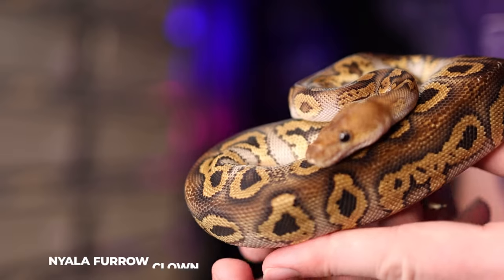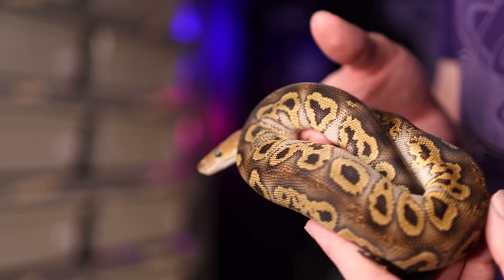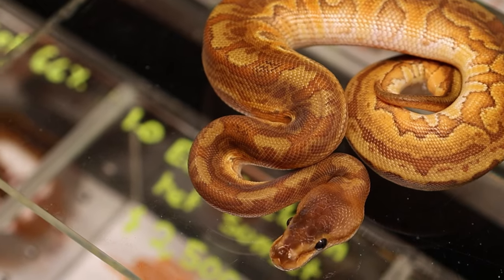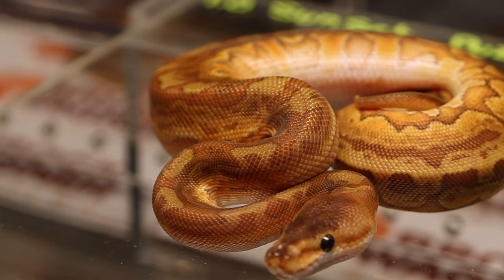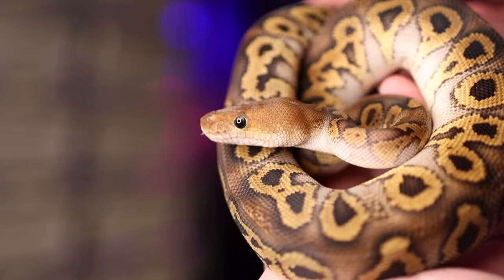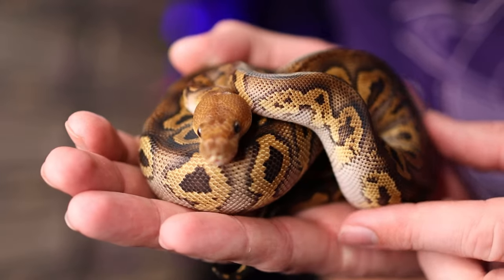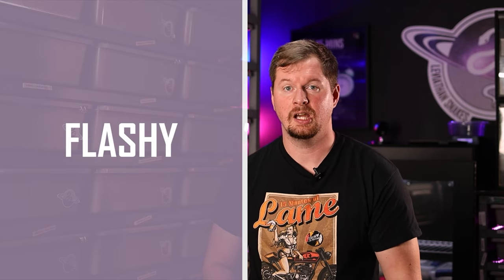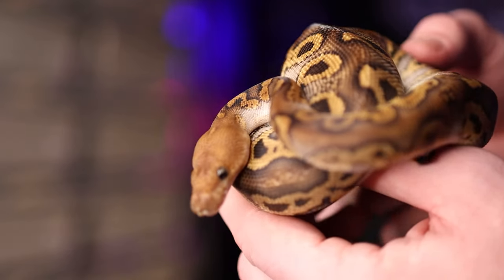Why Do Certain Morphs Sell Better? | Reptile Business Tips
Thank all so much, and we hope you are having an awesome day!

Rare Genetics Inc @raregeneticsinc
Ball Python Genetic Shed Testing